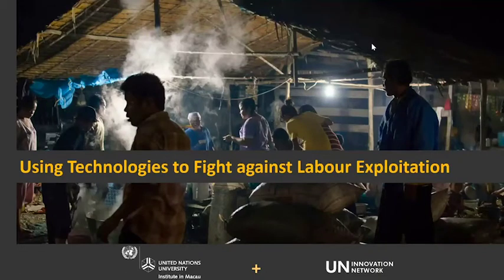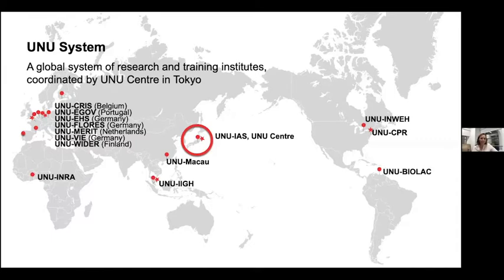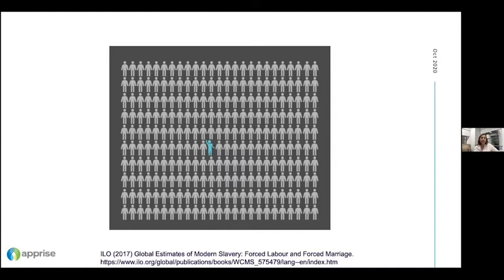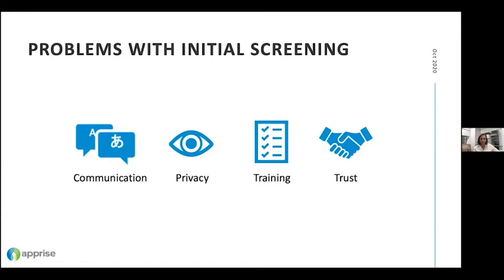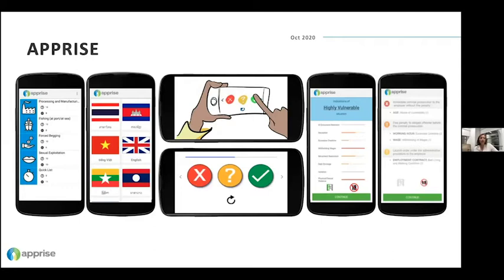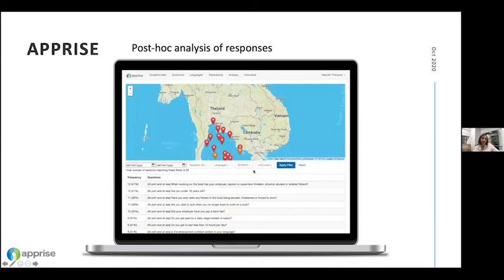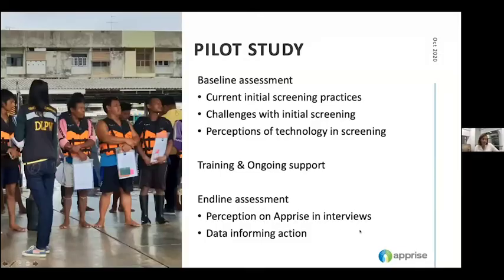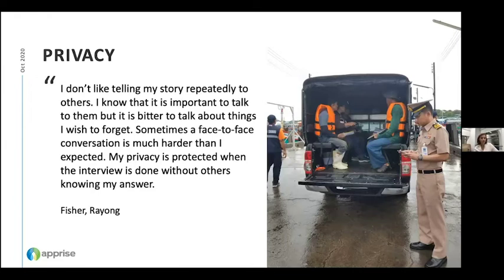Using Technologies to Fight against Labour Exploitation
This webinar run in collaboration with the UN University's Institute in Macao explores the potential of technologies to uncover patterns of labour exploitation.

The most recent estimates find that 24.9 million men, women and children are trapped in situations of labour trafficking around the world - less than 0.4% of these were identified and subsequently helped.

This webinar draws from UNU's work in Thailand with NGOs, Royal Thai Navy and the Ministry of Labour in the fishing sector to innovate and invent solutions to support the initial screening phase of labour trafficking victim identification. It presents findings and good practices that can be used to overcome trust and power imbalances that exist in the field. The webinar also discusses the potential for anonymous screening responses to be analysed to contribute to evidence-based action and policy responses.